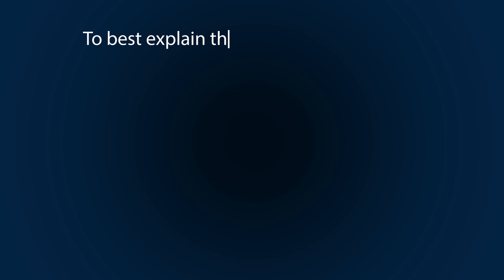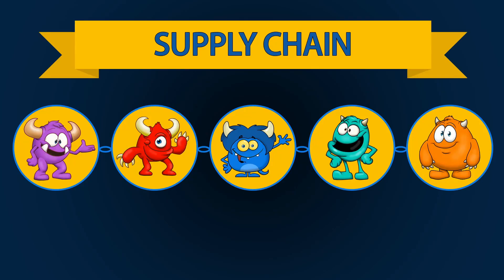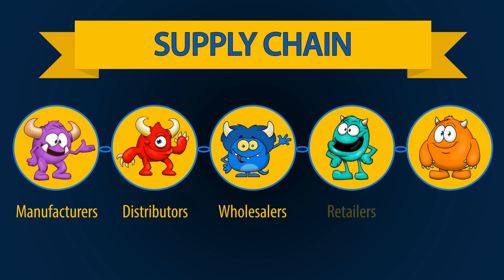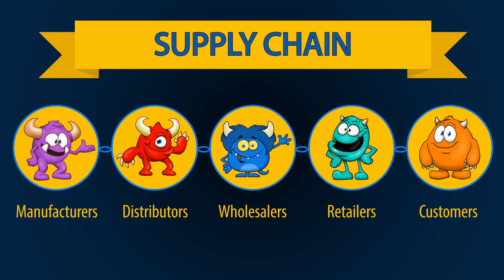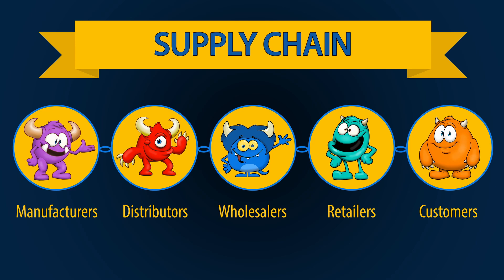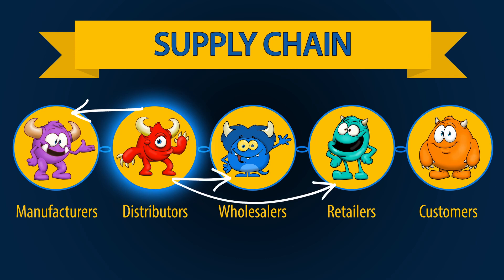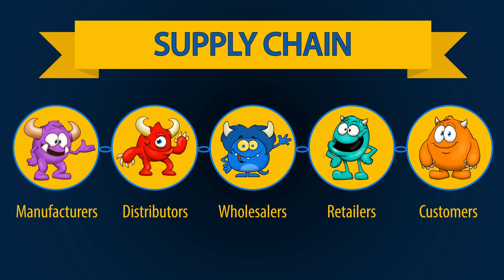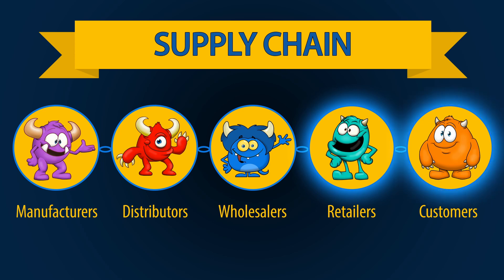Wholesaler vs Distributor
What's the difference between a wholesaler and a distributor?  What about all of the other pieces of the manufacturing pipeline like manufacturers, resellers, and end users?  We put together this short video to help explain where everyone fits in the ecosystem from the manufacturer, all the way down to the end user.